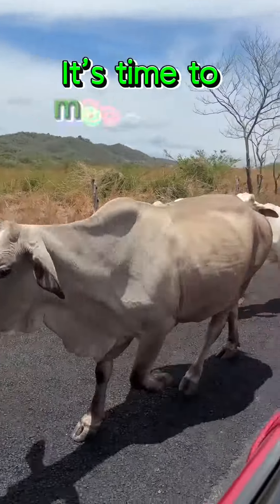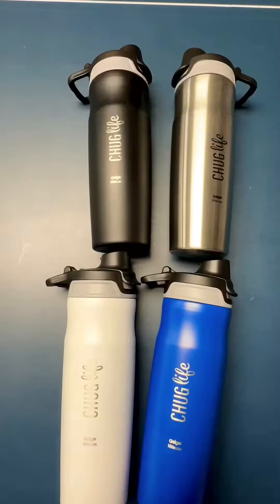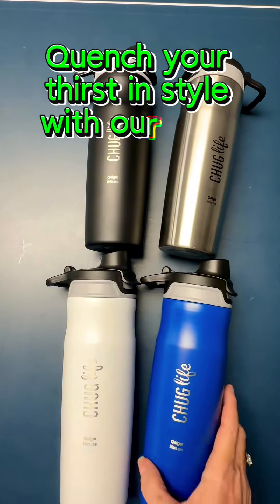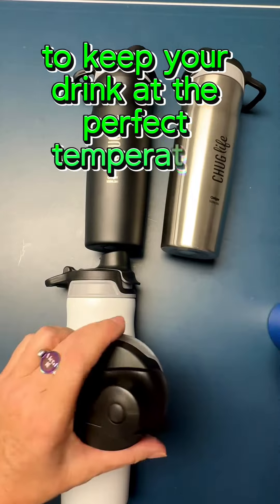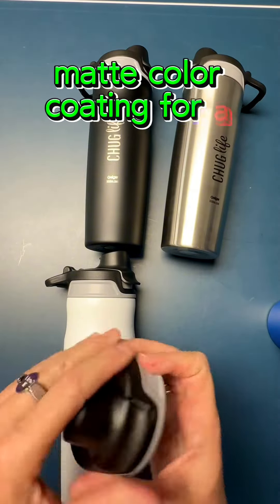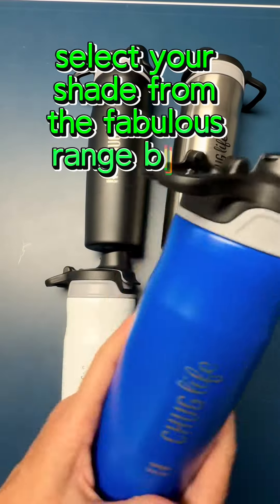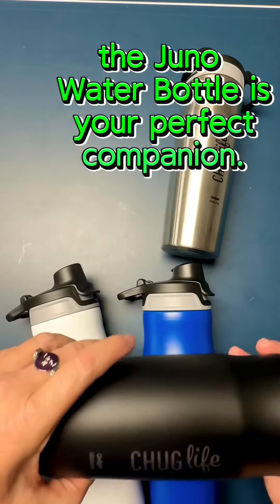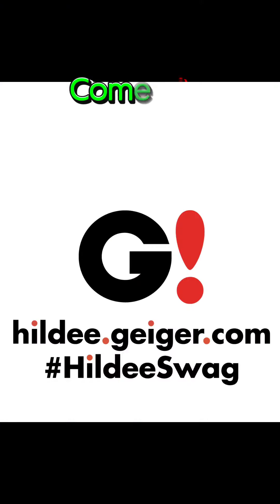20 oz. Juno Water Bottle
🌊💧 Hydration Revolution! Introducing the 20 oz. Juno Water Bottle 💧🌊
Quench your thirst in style with our Juno Water Bottles! 🚰✨
🌈 Features:
20 oz Stainless Steel Vacuum Bottle
Grey Flip Lid for easy sipping
Double Wall Vacuum Insulated to keep your drink at the perfect temperature
Matte Color Coating for a sleek finish
🎨 Design Options:
Choose your vibe with options for Printed, Full Color, or Laser Engraved designs! Make it uniquely yours. 🎉
🌟 Available Colors:
Select your shade from the fabulous range – Black, Blue, Silver, or White. Your hydration, your style! 💙
Whether you're at the gym, in the office, or exploring the outdoors, the Juno Water Bottle is your perfect companion. Stay refreshed, stay fabulous! 💦✨